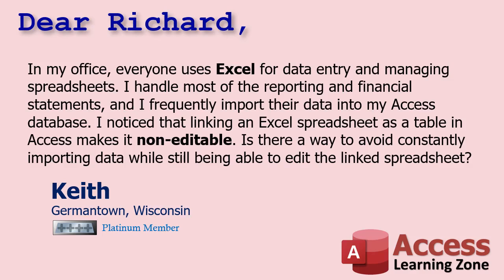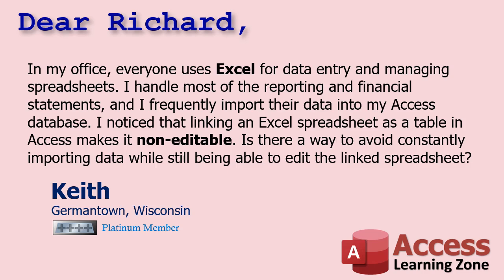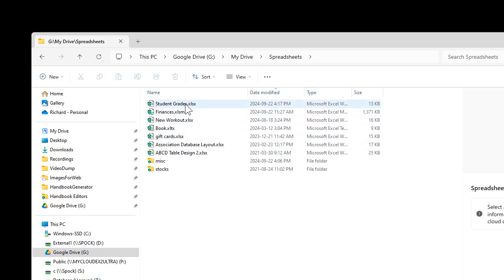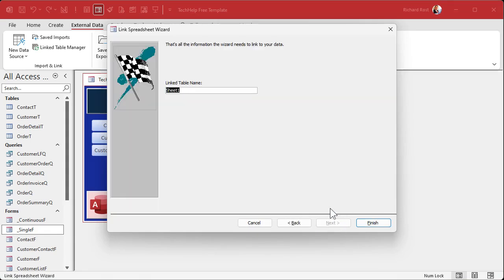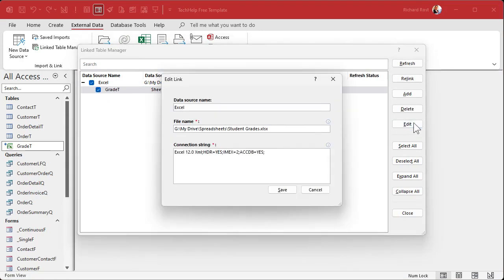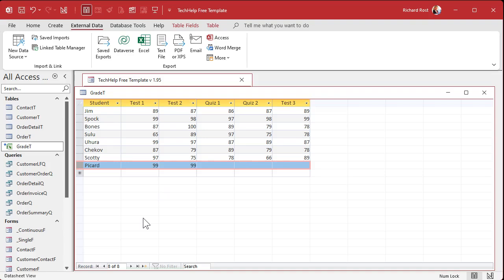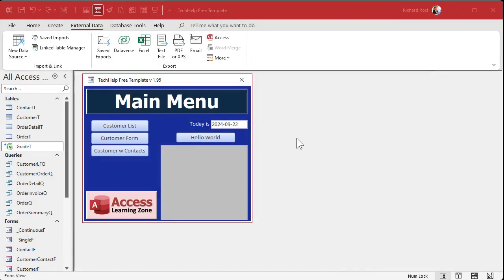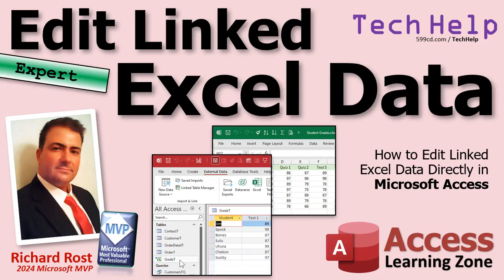How to Edit Linked Excel Data Directly in Microsoft Access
In this Microsoft Access tutorial, I will show you how to edit linked Excel data directly within Access, allowing you to make changes without constantly re-importing data. We'll cover linking Excel spreadsheets to Access, modifying the connection string, and the limitations of this method, such as not being able to delete records.

Keith from Germantown, Wisconsin (a Platinum Member) asks: In my office, everyone uses Excel for data entry and managing spreadsheets. I handle most of the reporting and financial statements, and I frequently import their data into my Access database. I noticed that linking an Excel spreadsheet as a table in Access makes it non-editable. Is there a way to avoid constantly importing data while still being able to edit the linked spreadsheet?